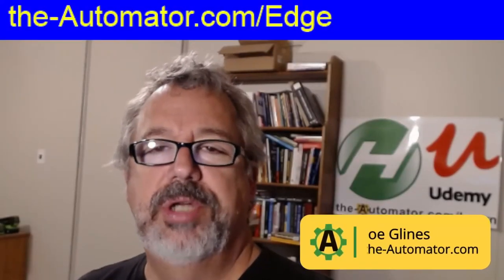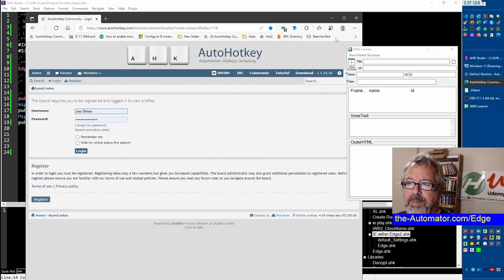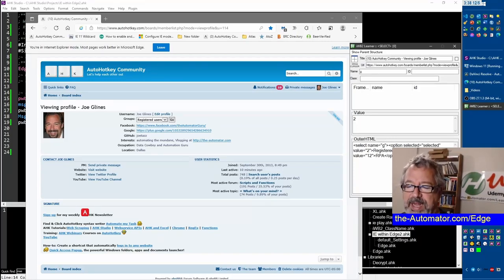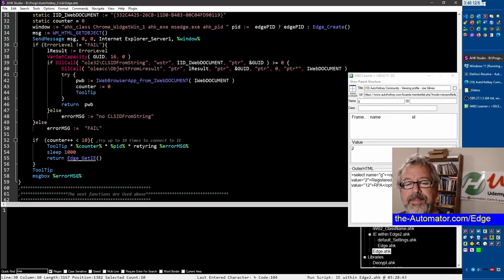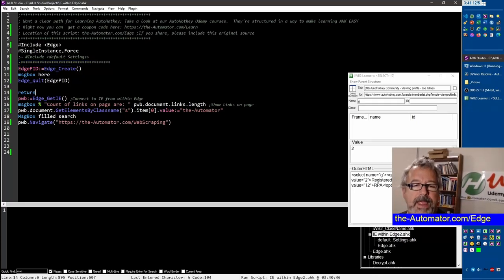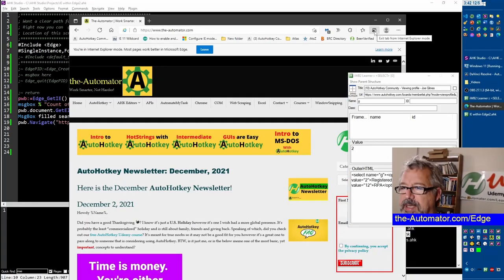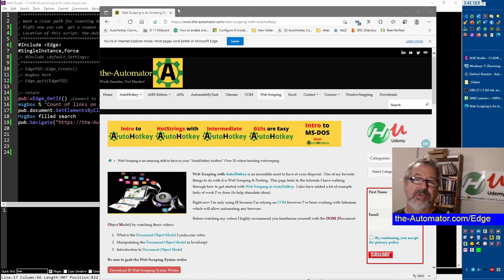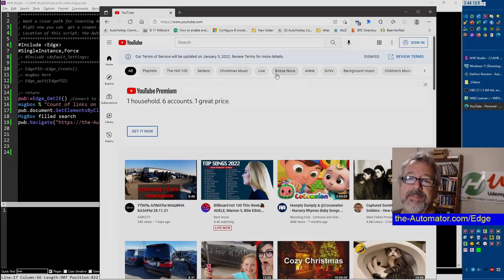How to Automate IE from within Edge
In this AutoHotkey tutorial I show you how you can still automate IE from within Edge.   IE is slowly dying but here I show how you can (In windows 10 and windows 11) connect to Edge, change to IE mode, and automate IE.